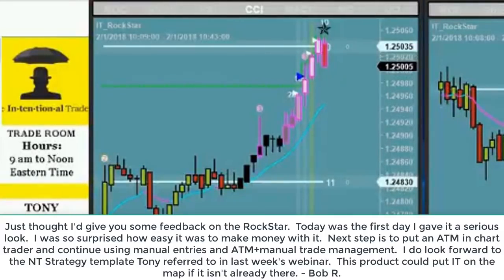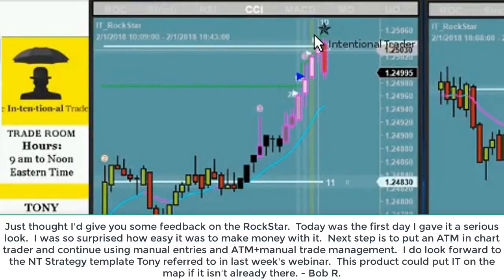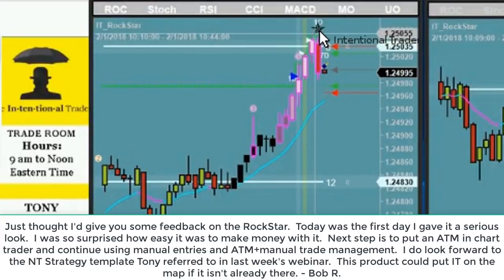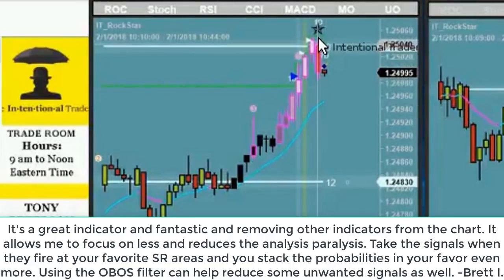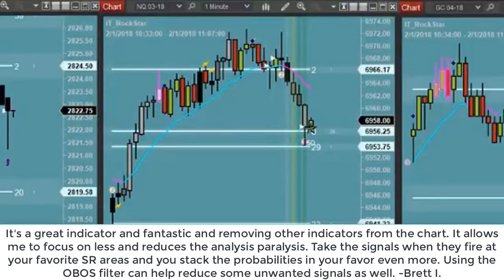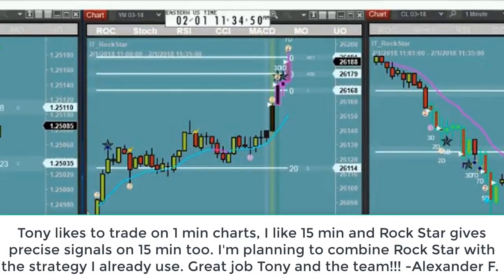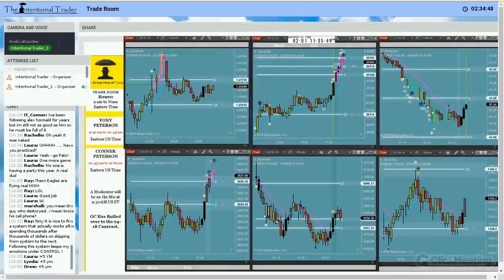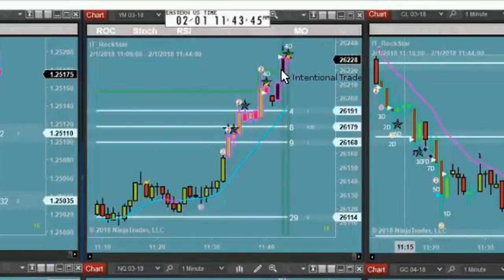Trade of the Day #91